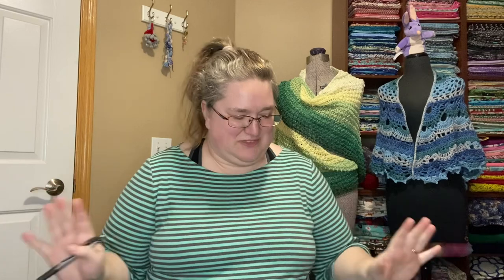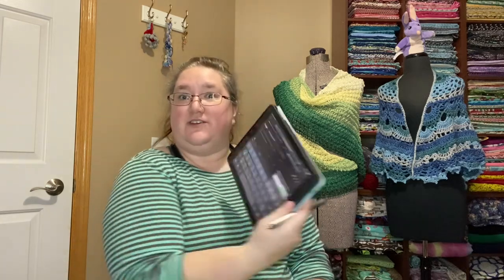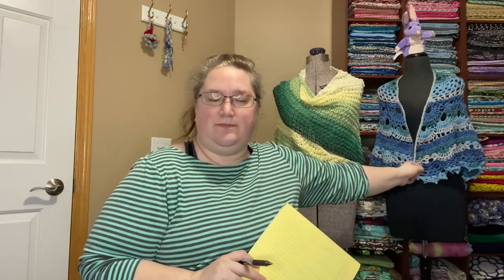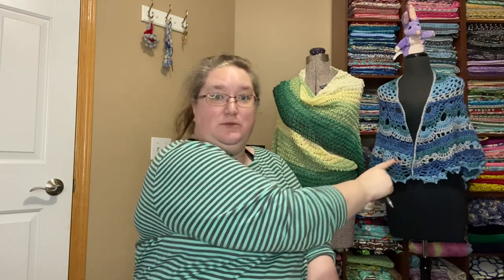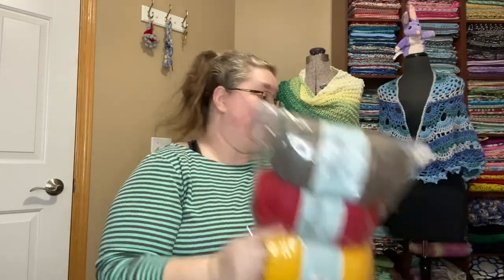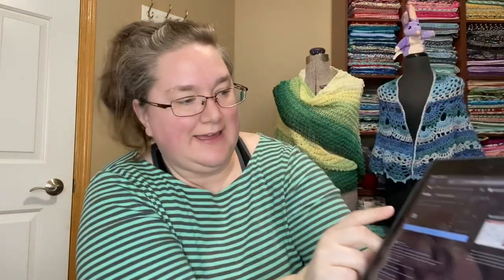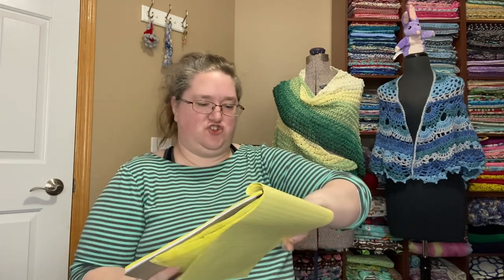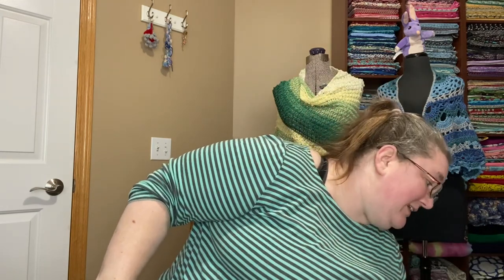Winners of the March 2023 KraftingKitty Creator Spotlight Announced!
Each month, I’m going to chose a different creator. We will make projects from their patterns/tutorials.  You may share pictures of current makes, or any items you previously created.

Our March 2023 creator will be Spring, the Fiber Enthusiast!!  Special note: Spinning fiber will be included if Spring helped you on your spinning journey!

Please share pictures of your makes in my Facebook group. I will have a Monthly Creator Spotlight post you can use!

If you don’t use Facebook, please post your pictures on Instagram!  Please use the hashtag:

Yes!  We will share a surprise at the end of the month!  At least one person will receive a prize, any more winners will be determined by the amount of participants

If your name on the platform you submit your pictures on is different than your YouTube name, please let me know which name you want me to use!  Privacy is paramount.

With any of the entry methods, you must include the pattern name/number with your picture. Any additional information is appreciated, but not required (what yarn you used, what size hooks/needles).

I also fully understand patterns need to be adjusted from time to time. Maybe it’s sizing on wearables, maybe you prefer a different joining method, maybe you’re just not vibing with the border on a blanket. No worries, just let me know what started you off and what changes you made - maybe you have helped spark someone else’s creativity and they want to follow your path!

To address time and project completion concerns, works in progress will be allowed to be entered. I do understand crafters work at different paces and may have different constraints on their time.  Please make sure there is a substantial start to the project, but I’m not sure how to create a bright line rule.  Basically, if you’ve been creating away and near the end of the month you think, “Phew, I’m not going to finish this one!” please send on over a picture. We will continue to develop this idea throughout the spotlight. I’m confident we will find something that works!

Please also indicate whether you agree to have your makes shared in a slideshow of entries. If you do not agree, you will still be entered, but I will not include your pictures in any video presentations.  I will assume permission is granted to use the photos unless I am explicitly told otherwise.

You may post as many pictures as you wish, but I’m going to  limit each person to 3 total entries to the giveaway.

We will use a random method of selection at the end of the month to chose a winner.

We are going to announcing the next month’s creator as well!  So, the creator for March 2023 will be Spring the Fiber Enthusiast!  Please do not submit any February makes until the month starts. I don’t want to confuse things!

Entries received through other methods will not be included in the drawing.

4 - This giveaway is not associated with YouTube or any other company in any way. All items included in this giveaway were purchased by me personally using my own funds.

6 - Winner(s)must satisfy all requirements for entering giveaways in their jurisdictions.  YouTube requires individuals to be 18 years of age or older.

If the prize has not been claimed, I will draw a new winner on or after April 14, 2023.

8 - I will post a video announcing the winners.  I will not contact the winners in any other way. Please protect your personal information and ignore/report any scammers claiming to be me in the comments.

9 - We are a pet-friendly, smoke-free home. All crafting supplies are stored away from pets (cats and dogs) generally. The occasional sassy dog or cat may try to enter the forbidden room and hair/dander could be transferred to items from contact with clothes, etc. If you have extreme pet allergies, please enter with caution.